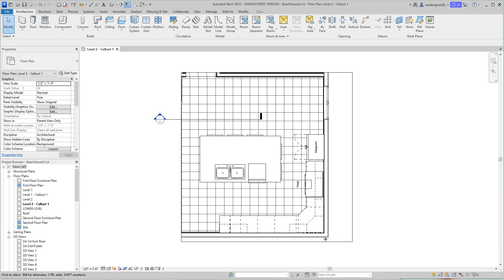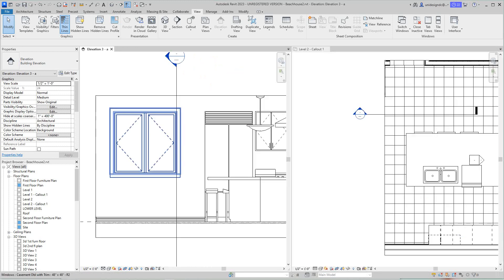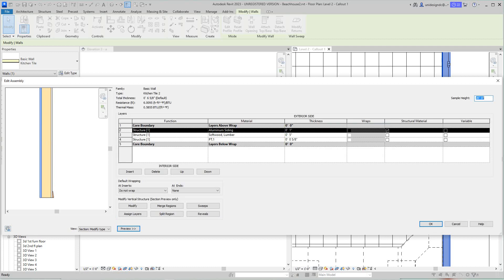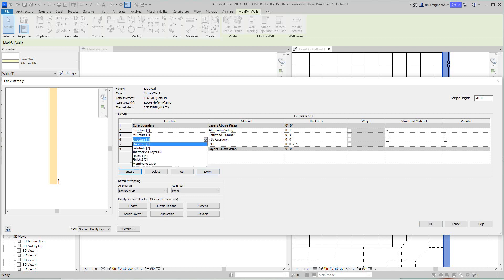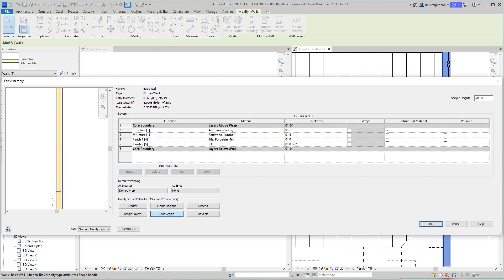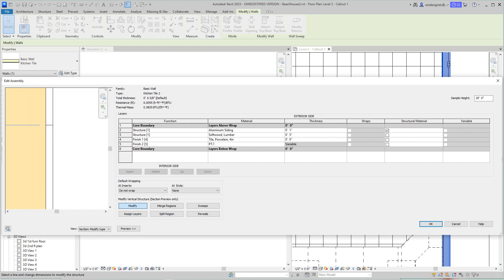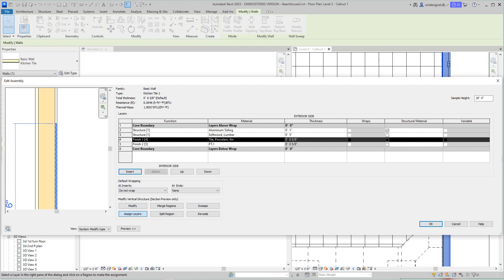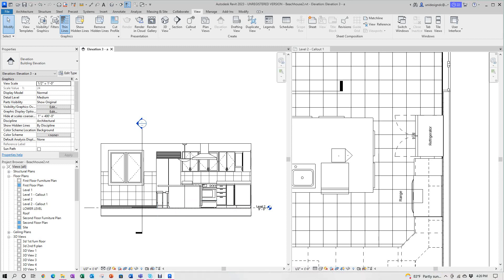Revit Architecture Interior kitchen Wall tile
How to add wall tile using the split face command for kitchen elevations in Revit 2023.